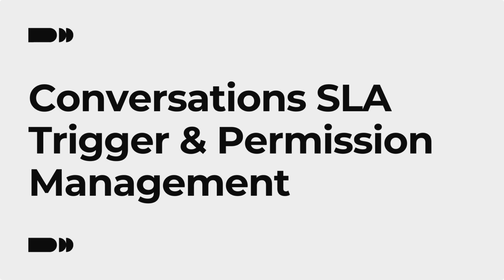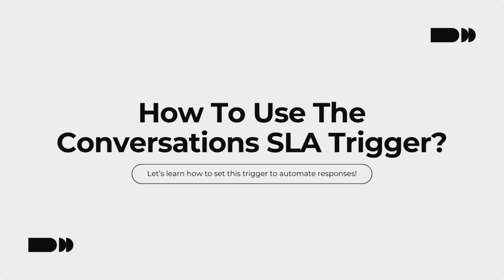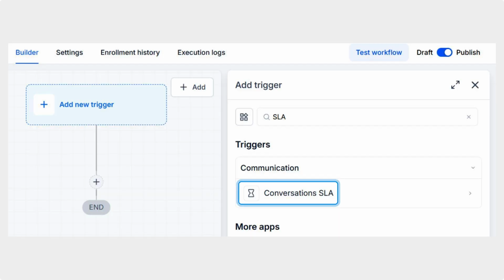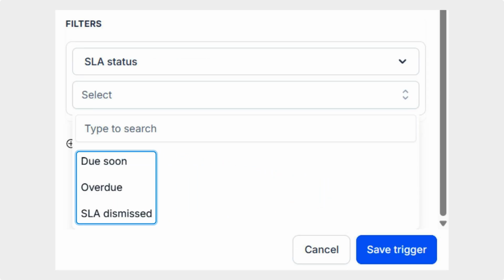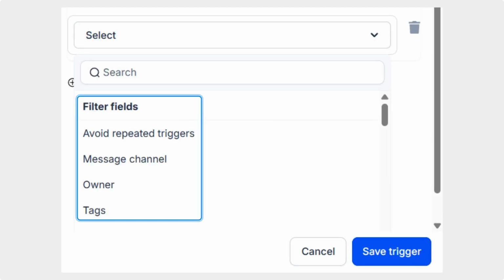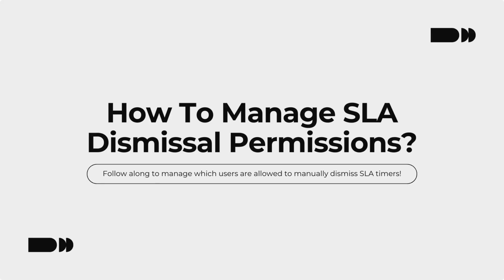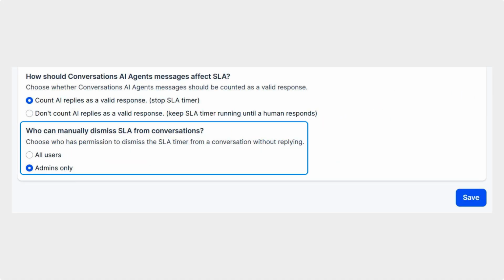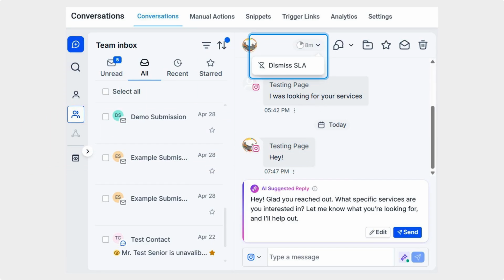Automate SLAs with workflows and set dismissal permissions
Learn how to use the Conversation SLA trigger to automate support workflows when SLAs are due soon, overdue, or dismissed. This step-by-step tutorial is for support teams and admins who want reliable SLA management without manual monitoring. Save time, reduce noise, and protect customer satisfaction.

What you will learn:
- Create a new workflow and set Conversation SLA as the trigger.
- Choose the SLA event: Due Soon, Overdue, or SLA Dismissed.
- Add optional filters such as message channel, tags, owner, or custom fields to target the right conversations.
- Manage who can manually dismiss SLAs in Conversations Settings by selecting All users or Admins only.
- Dismiss an SLA from a conversation by clicking the timer in the center panel if you have permission.
- Reduce notification noise with the Avoid Repeated Triggers option.

Why this matters:
- Replace manual SLA checks with predictable automation.
- Act before breaches, enforce response standards, and keep conversations properly dismissed when appropriate.
- Maintain signal over noise so your team stays focused and customer satisfaction stays high.

Next step:
Open Conversations Settings to confirm dismissal permissions, then create your first Conversation SLA workflow to handle Due Soon, Overdue, and Dismissed events.